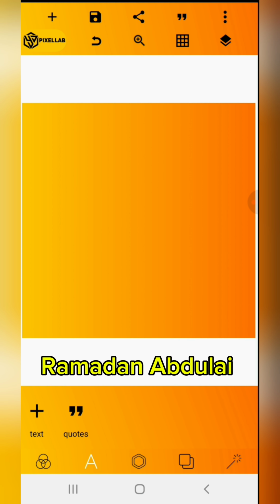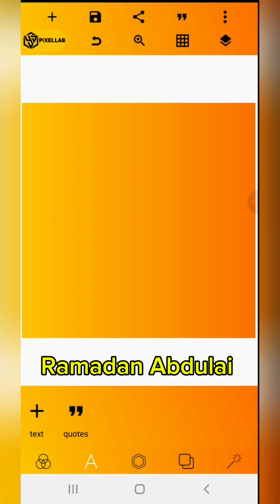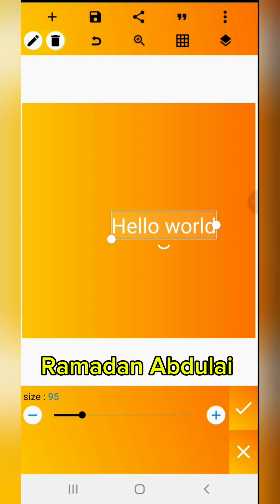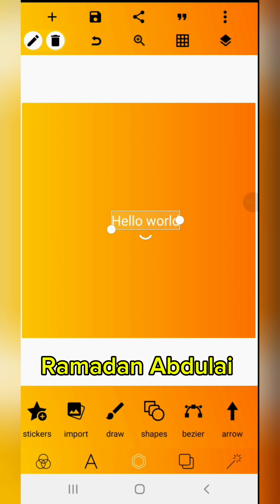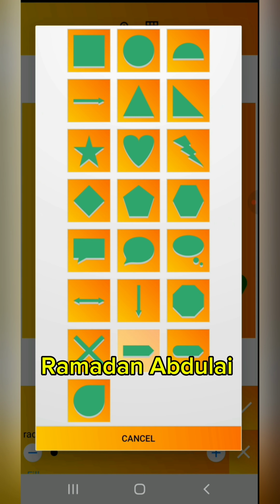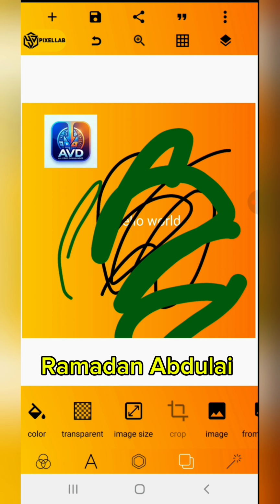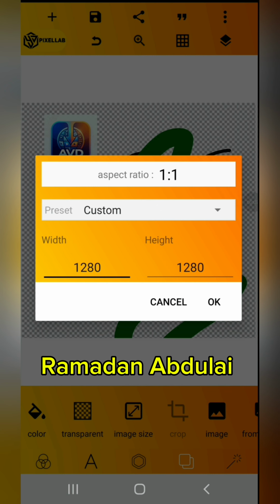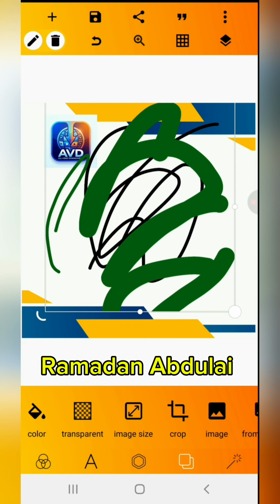Smartphone Graphic Design with pixellab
Want to learn graphic design using just your smartphone?

In this PixelLab Graphic Design Course, I’ll teach you how to create professional designs using only your phone and the PixelLab app—no laptop required.
Whether you’re a beginner or aspiring designer, this course will guide you step by step, from the basics to advanced designs.

🔥 What you’ll learn in this course:

✅ PixelLab interface explained
✅ Text design & typography
✅ Color combinations & gradients
✅ Logo design with PixelLab
✅ Flyer & poster design
✅ Social media designs (Instagram, Facebook, YouTube)
✅ PNG & background removal
✅ Exporting high-quality designs
✅ Design tips to attract clients

This playlist is perfect if you want to:

✔ Learn graphic design with a phone
✔ Start freelancing as a designer
✔ Make money with graphic design